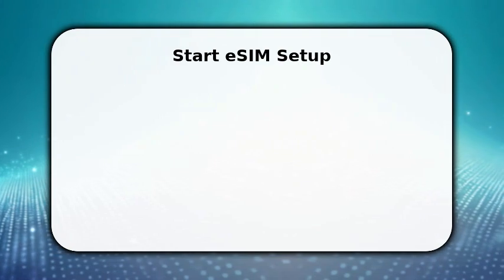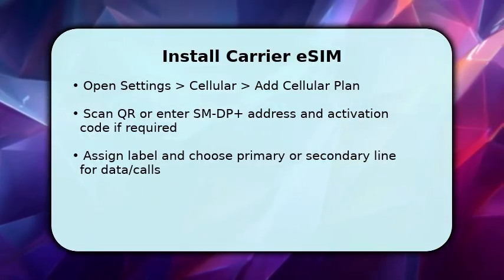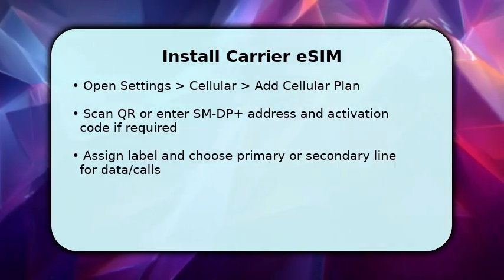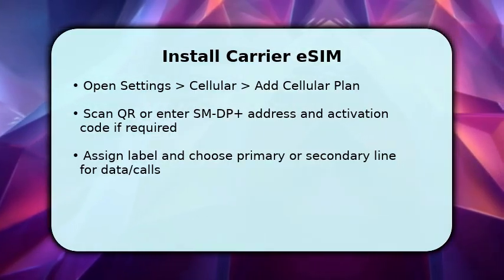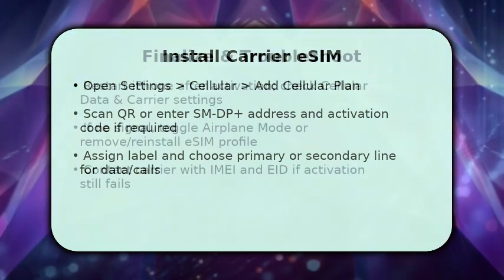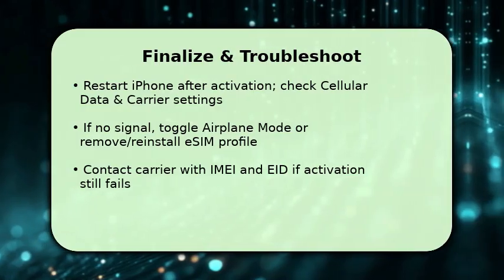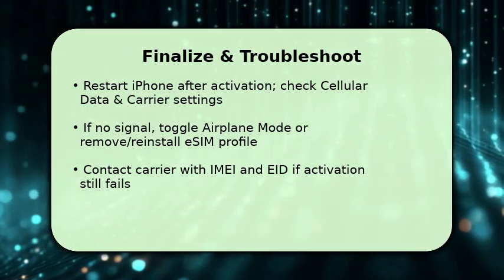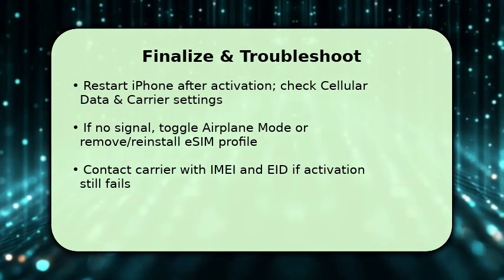How to Connect Esim in Iphone Xr (full Guide)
Discover the step-by-step process of connecting an ESIM card to your iPhone XR. This comprehensive guide covers all necessary preparations, including compatibility checks and connection methods for seamless integration.